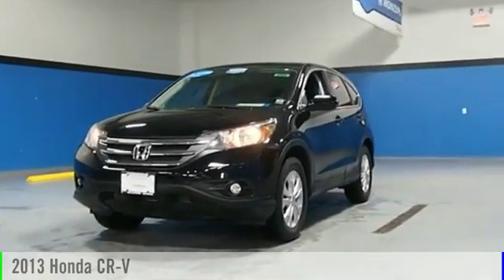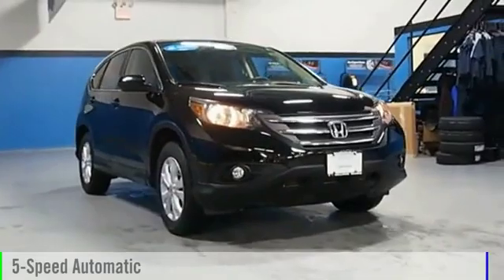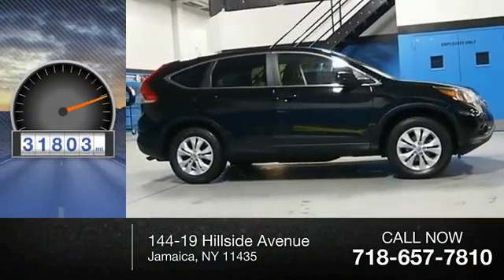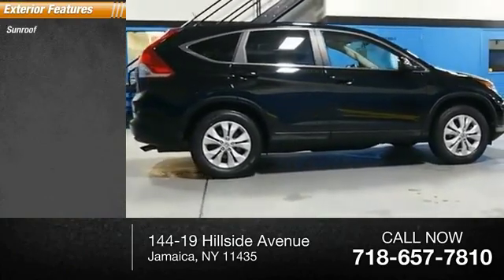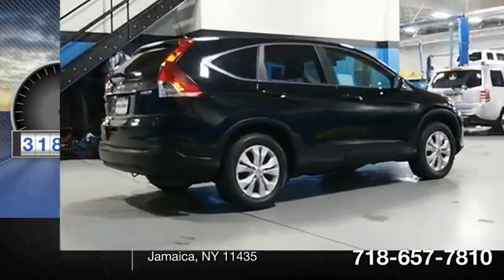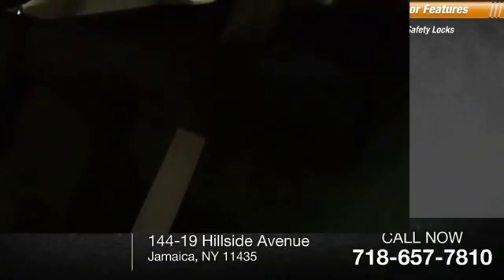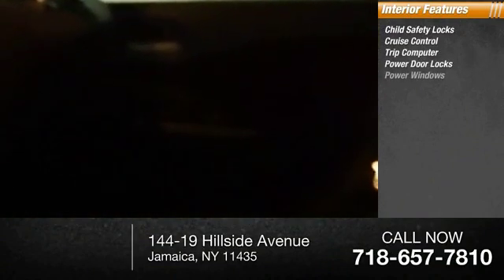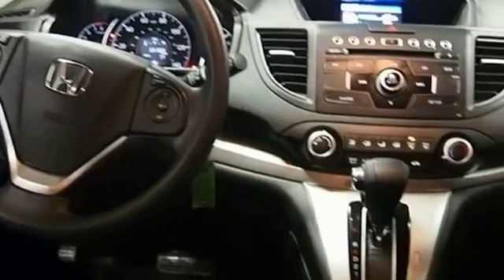2013 Honda CR-V Jamaica NY U256669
2013 Honda CR-V EX

Hillside Honda
144-19 Hillside Avenue

Clean CARFAX. CARFAX One-Owner. NO Hidden Fees, NO Games. *Honda Factory Certified with Warranty* Spotless! Best Conditioned Vehicles in the Market! Our aggressive NO FEE, market based pricing takes all the headache out of shopping!Passed 182 Point Inspection, New Brakes, New Tires, Recent Oil Service, White Glove Detailed, AWD.***INTERNET SPECIAL - MUST PRESENT AD AT TIME OF SALE. EXCLUDES ALL PRIOR OFFERS*** At Hillside Honda, we are aware that there are many similar vehicles in the marketplace, however not all are the same. It is critically important that the vehicle you choose be fully serviced by Honda Certified Technicians ensuring the same quality and care each vehicle was built with, will continue to be reflected for years to come. We pride ourselves on restoring all of our vehicles to as close to new condition as possible and have the records to back our words, something you should demand of any dealer. Every single vehicle is first inspected for structural damage, flood damage or any other issues before being attended to by a Certified Technician where, depending on each vehicle's needs, the following items may be serviced: - Oil and Filter Change - Wiper Blade Change - Air Filter Replacement - Dust and Pollen Filter Replacement - Transmission Service - New Tires with Balancing and Alignment - Brake Pad and Rotor Replacement - Rear Differential Service (AWD Vehicles) While Hillside Honda cannot always claim to be the absolute lowest priced, we do offer highly competitive pricing and we can claim to be the best serviced, best conditioned vehicles on the market today. Family owned and operated for over 40 years, Hillside Honda has remained a top rated dealer by consistently providing its clients with meticulously detailed vehicles, aggressive pricing and a positive buying experience. All efforts are made to ensure each vehicle displayed is IN STOCK as well as AVAILABLE.